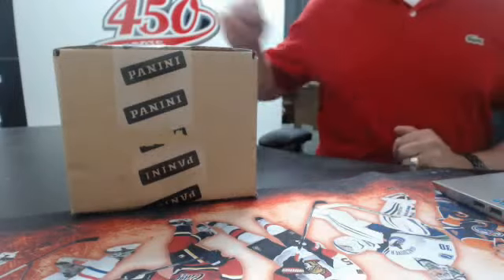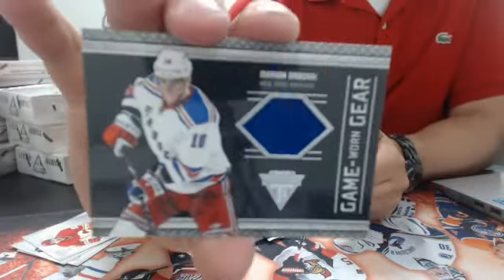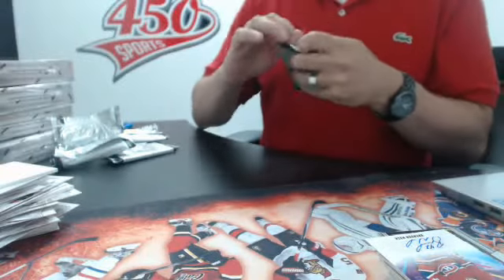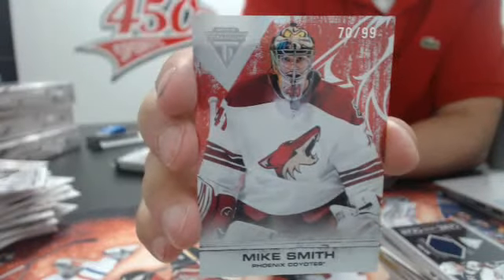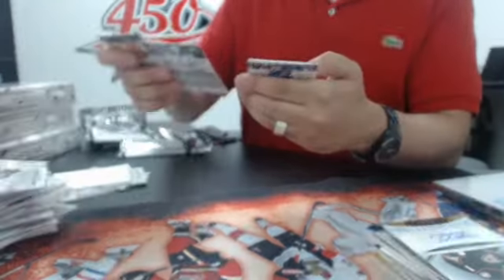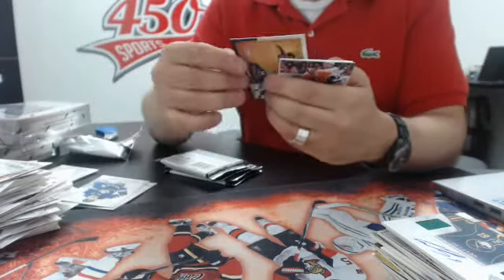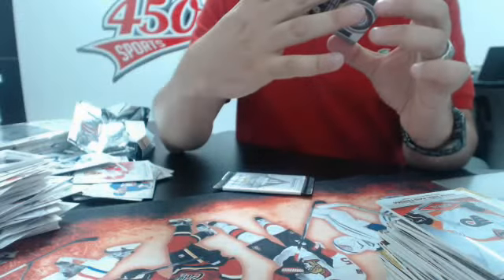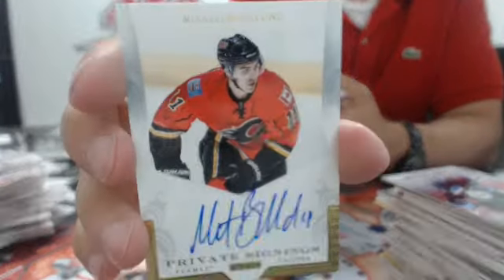450 Sports #312 - 2011/12 Titanium hockey case break (8 boxes)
450 Sports # XXX - 2012/13 Artifacts hockey box break